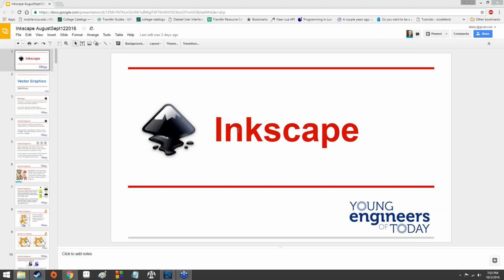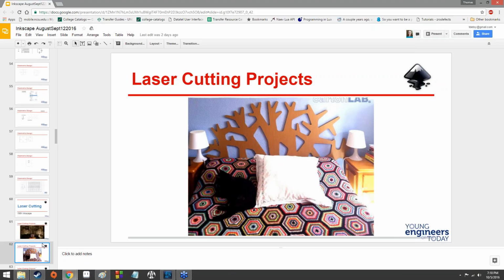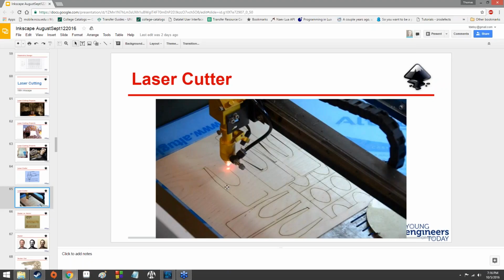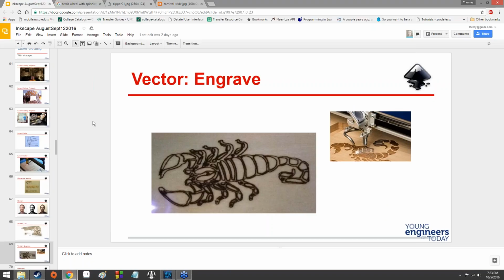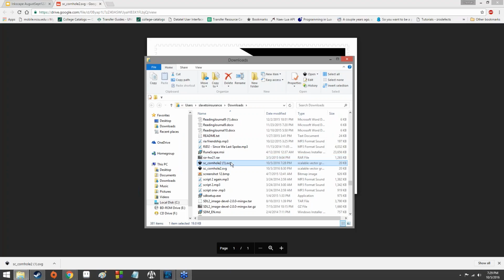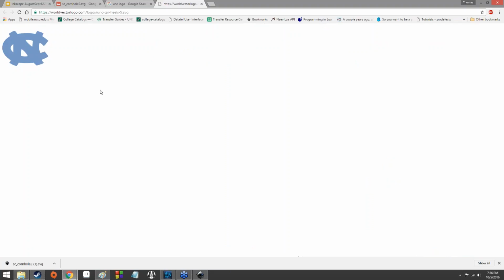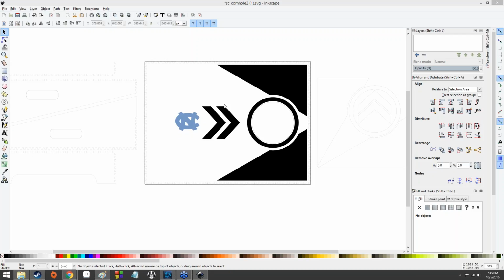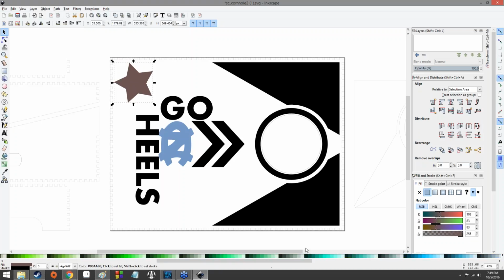10/05/16 7th & 8th Grade Lesson 7 - Inkscape Final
Going over the beanbag toss project for lab.